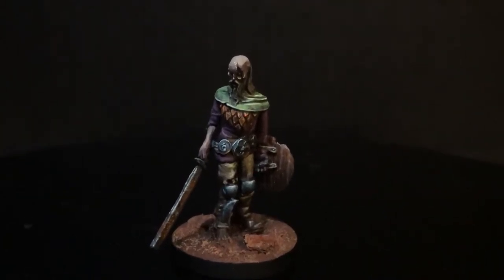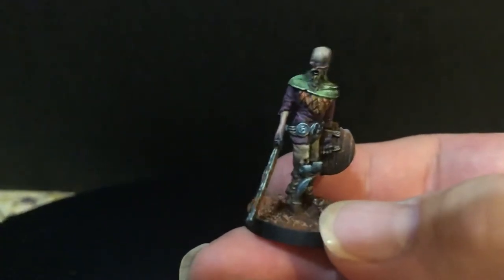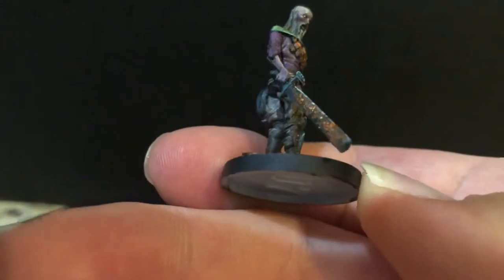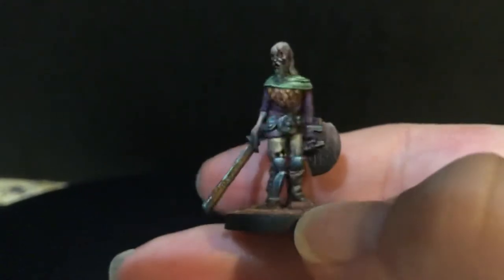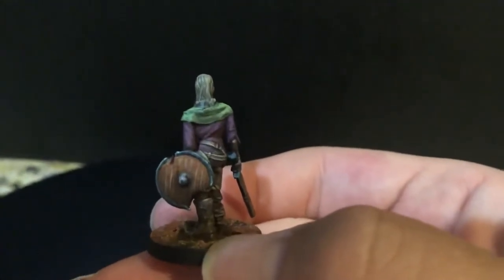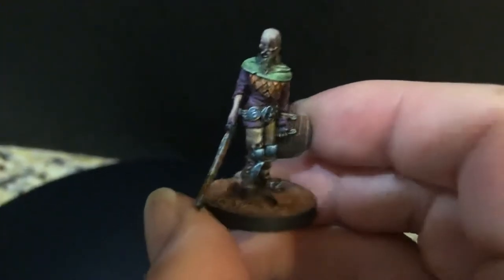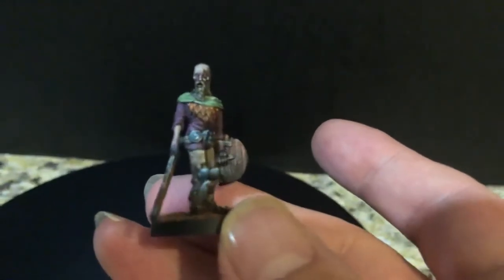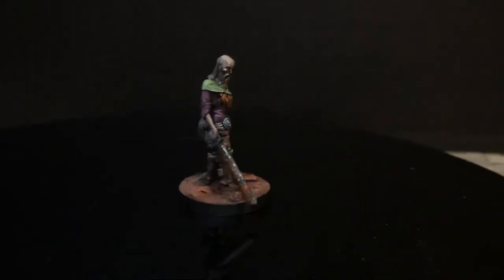Blood Rage Board Game Soldier of Hell Miniature Awesome Paintjob by Robert Karlsson!